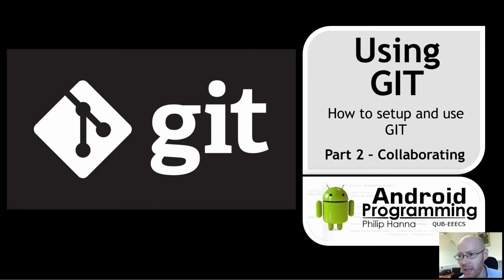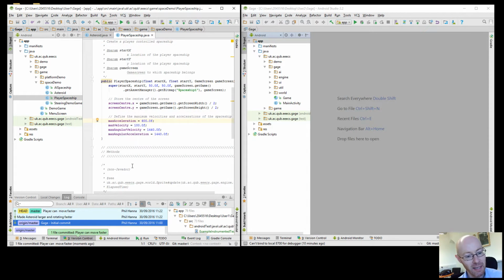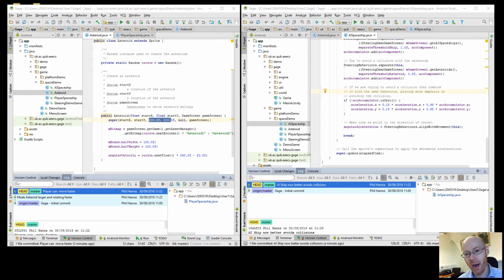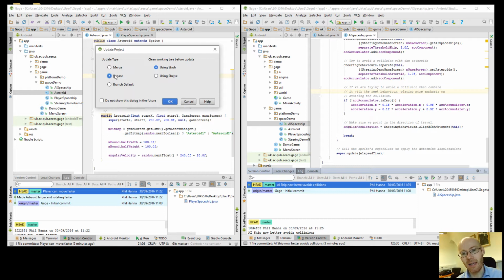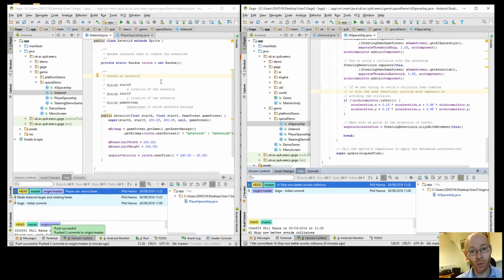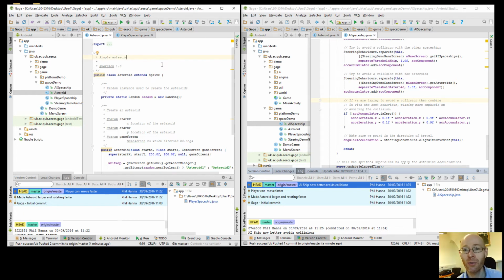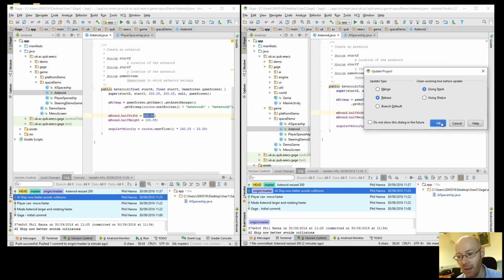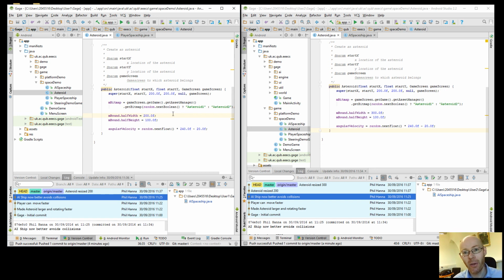Android Game Development - Week 3 – Using Git – Day-to-day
How to setup and use Git - Part 2 - Day-to-day